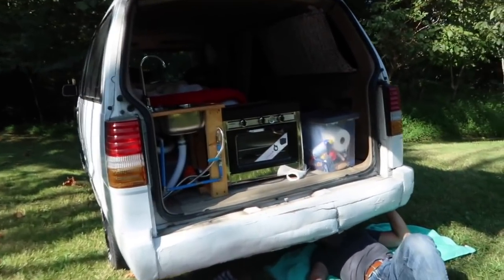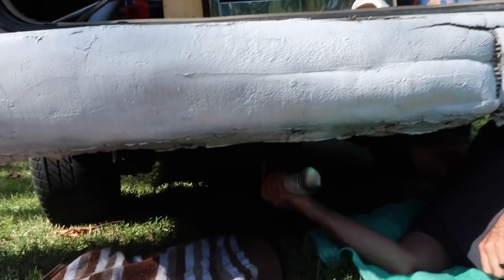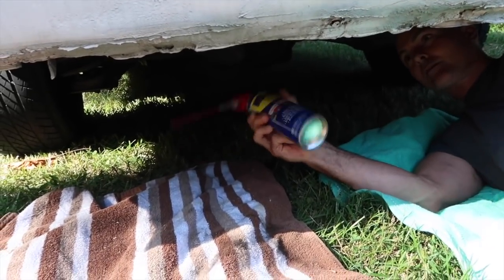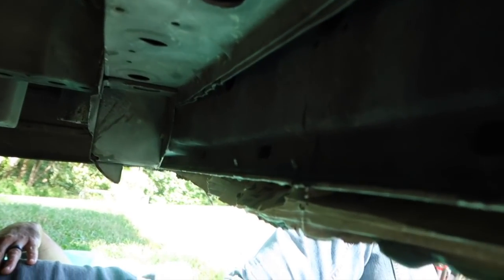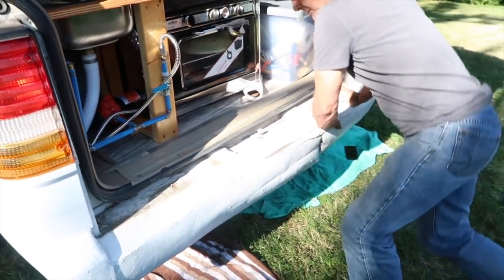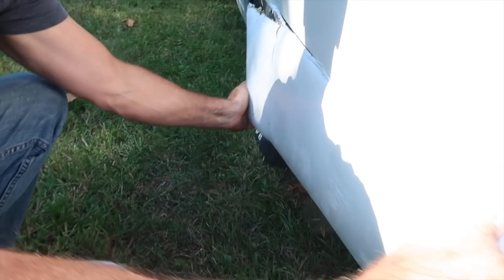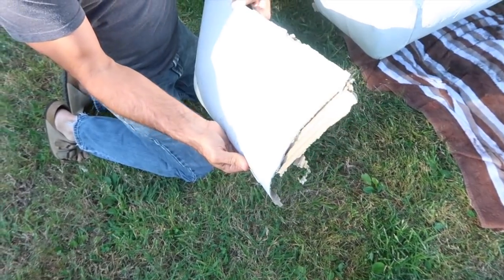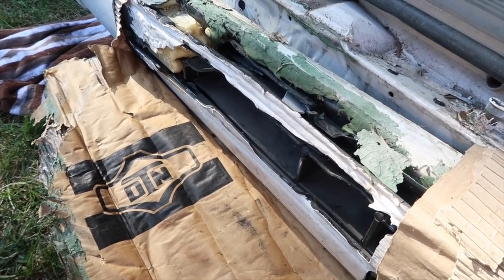REPLACING BUMPER & ADDING KITCHEN TABLE- 1991 FORD AEROSTAR